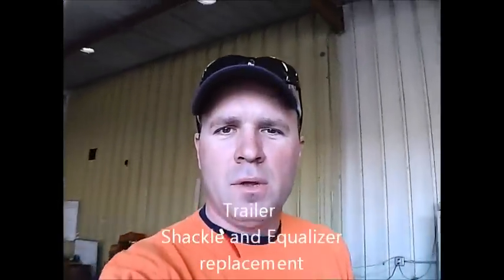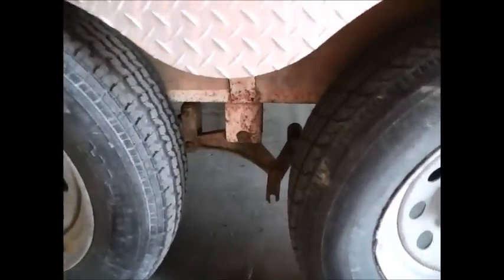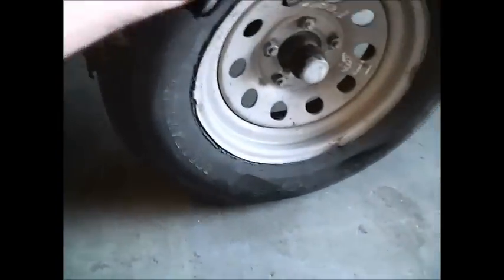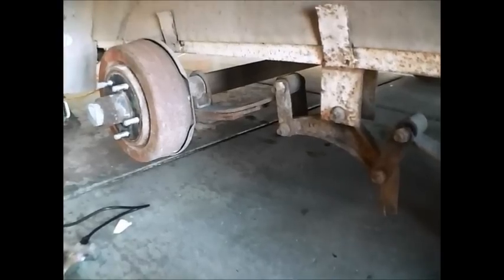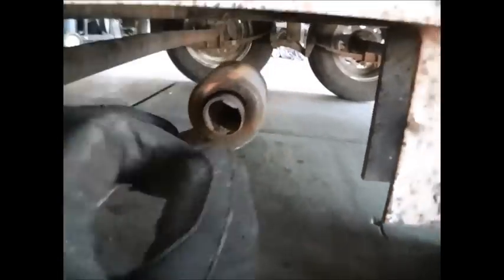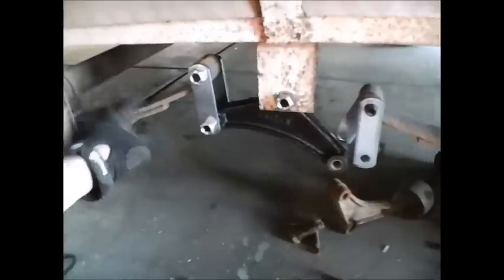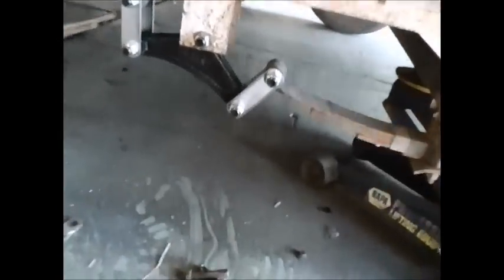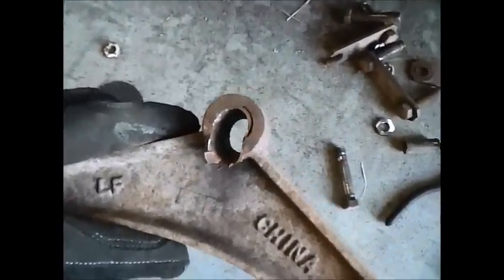Trailer suspension repair: How to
A simple how to video on repairing your trailer suspension. Hope it helps. Cheers!